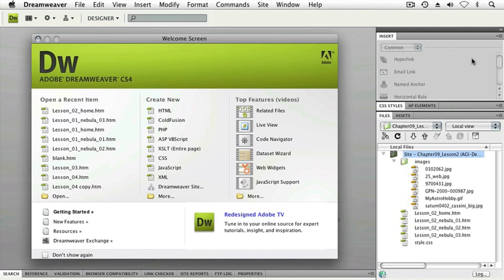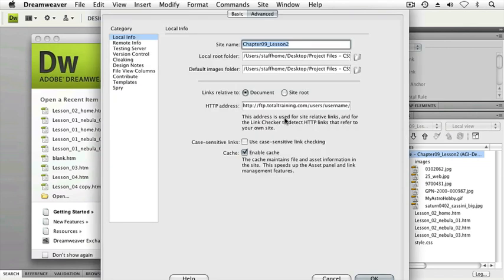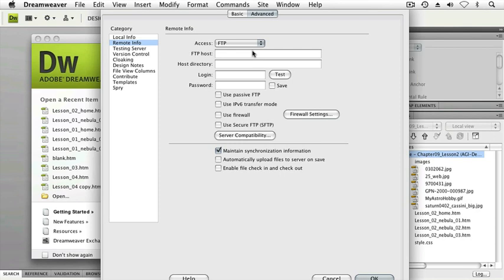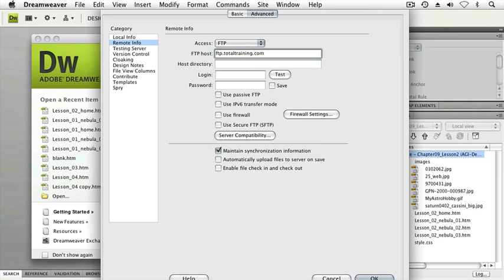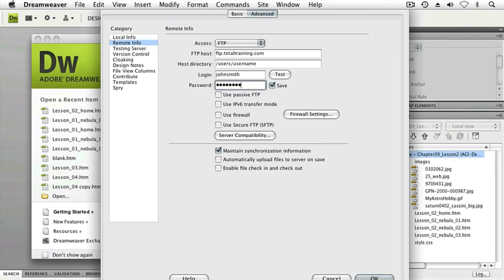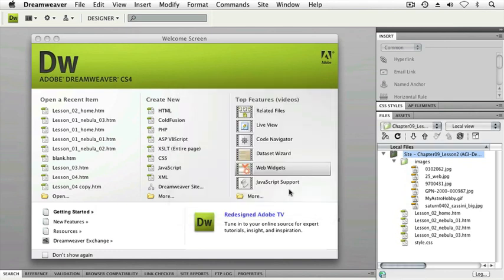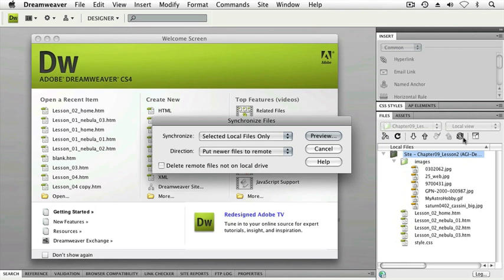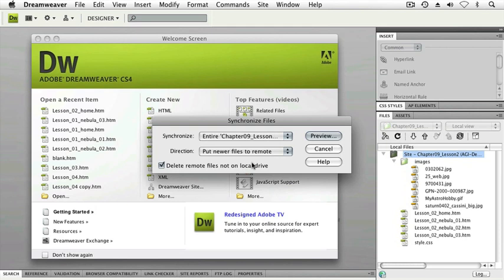Introduction to Adobe Dreamweaver part 4